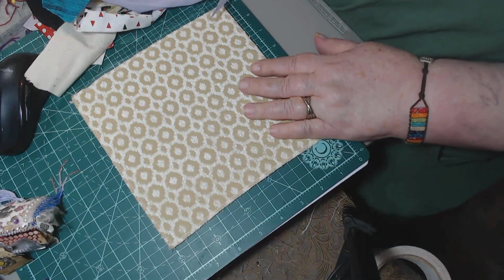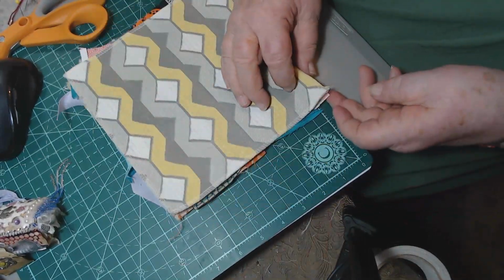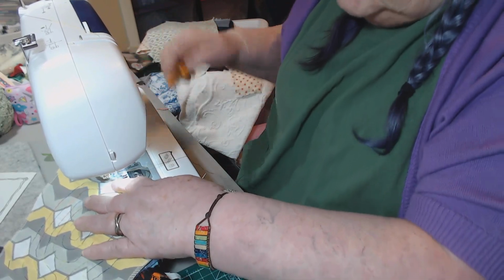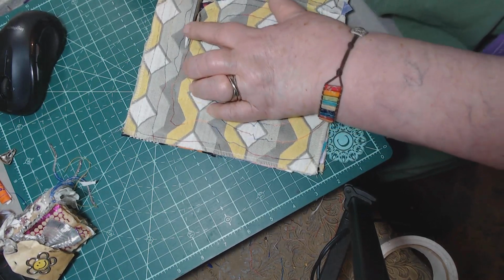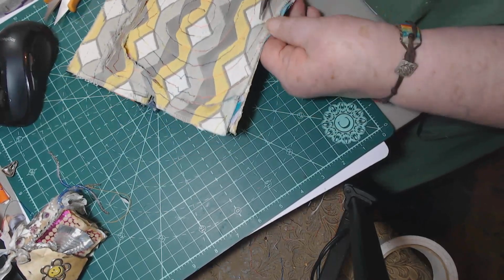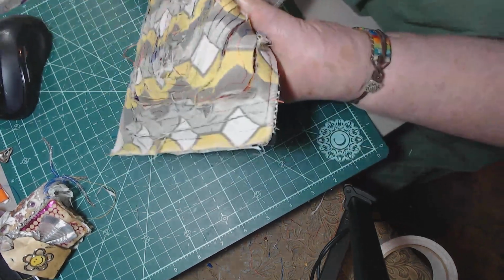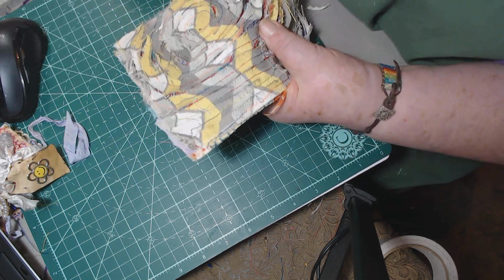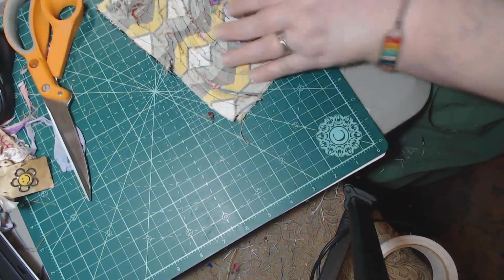Part one Slashing fail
This above link should bring you to my Etsy shop. Thank you in advance for your purchases.

This is my page next door where I list the laces I have for sale.

BELOW ARE SOME OF MY FAVORITE PLACES

This is the link to ICDesignz this is where I purchased my Unicorn Tumbler

This is the link to another one of my favorite Channel to watch and listen to while doing my own craft "Arne and Carlos"

MY WISHLIST
the above link is my wishlist.. Just in case you win the lottery between now and later.